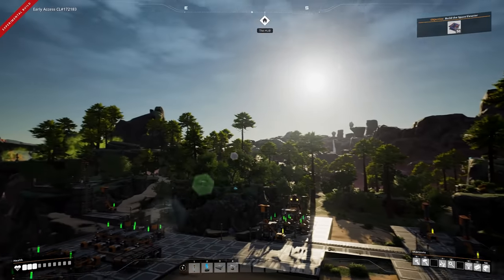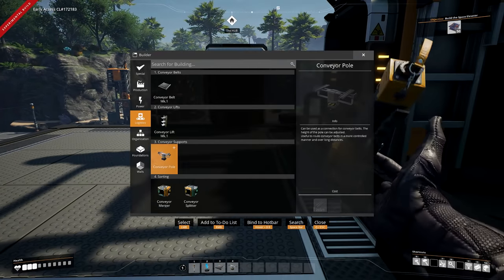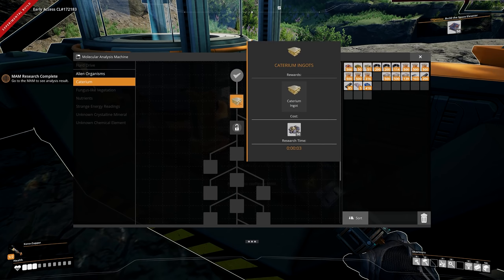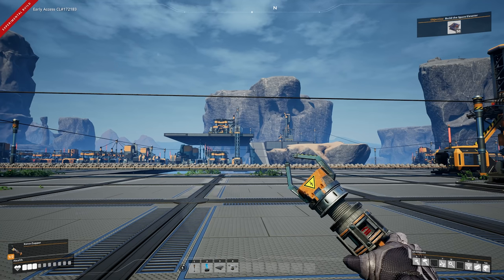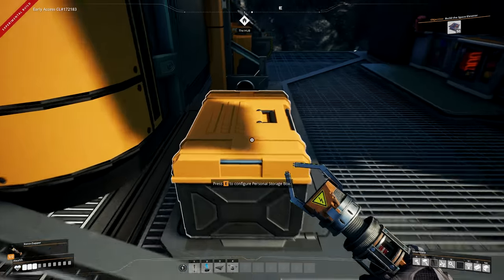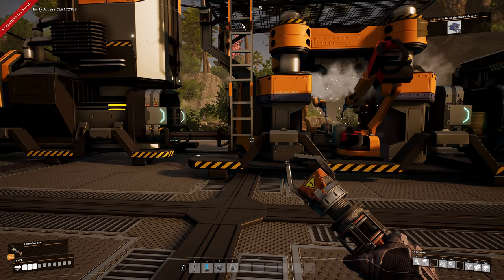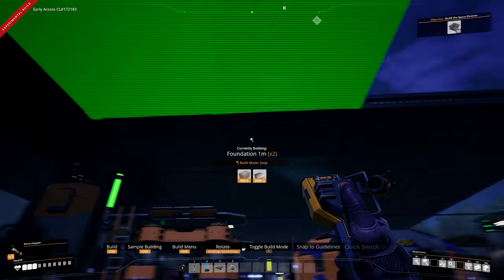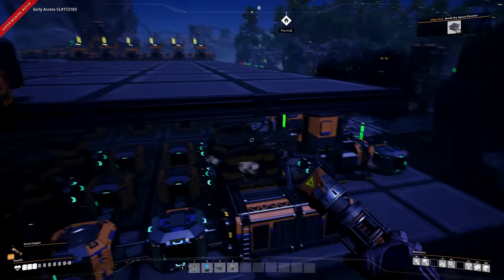STARTER FACTORY EXPANSION! For Satisfactory Update 5 - Part 2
Mon - 10am
Tue - 10am
Wed - 10am
Thu - 10am
Fri - 10am

Welcome to Episode 2 of the Lets Play series, where i will be creating a MegaFactory for the foreseeable future, i have over 7000 Hours within Satistifactory since the release back in March 2019. The gameplay will hopefully help new players and maybe even help the experienced aswell. I want to deiver the content to everyone. So we can all gain a smile and enjoy the game for what it is.

** Intro/Outro Song **
TheFatRat - Origin